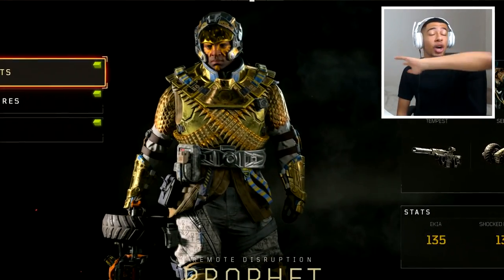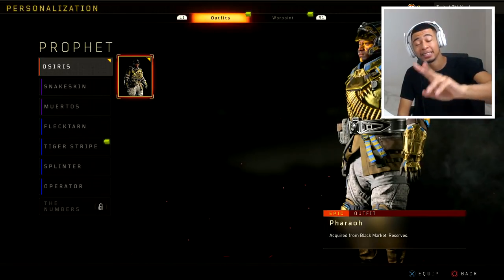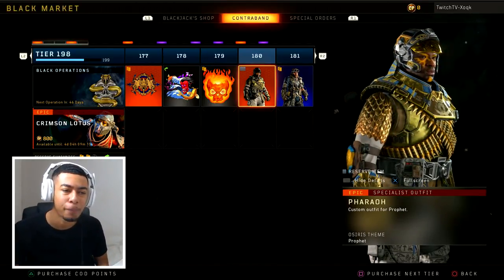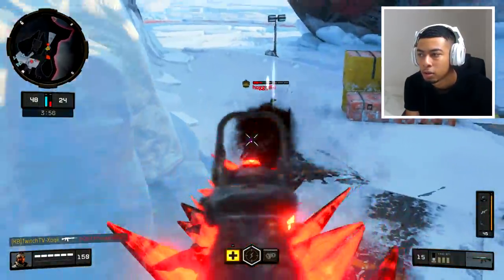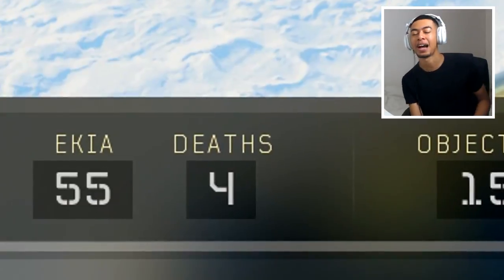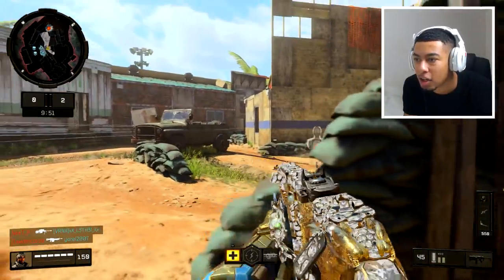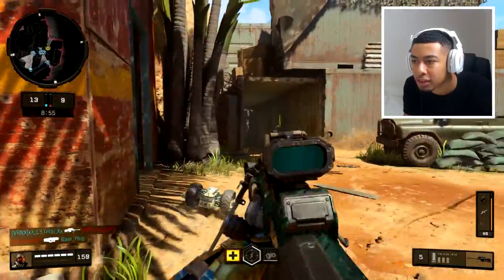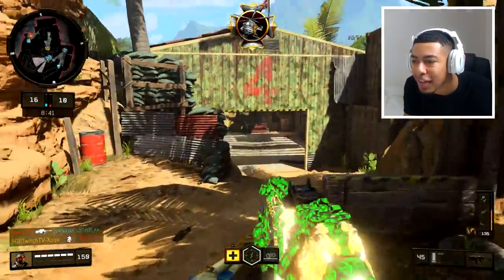NEW HERO GEAR in Black Ops 4! (RAREST OUTFIT)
SECRET ARMOR...

🌍 • Use Clan Tag "KB" In BLACK OPS 4!